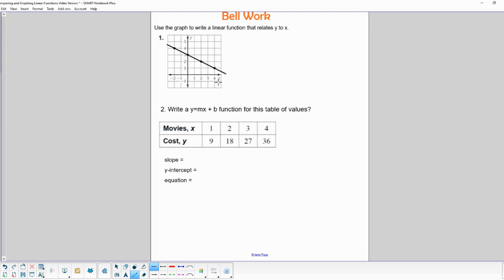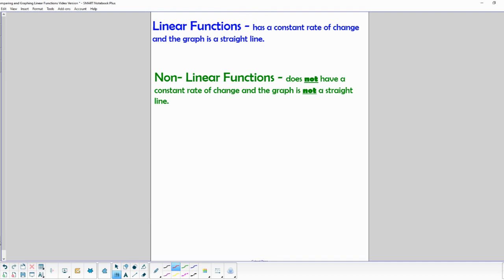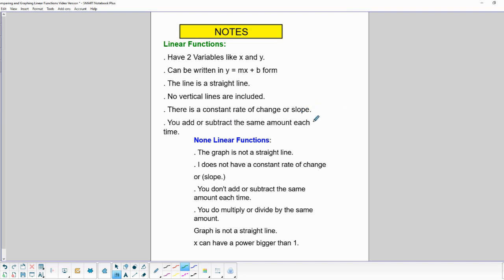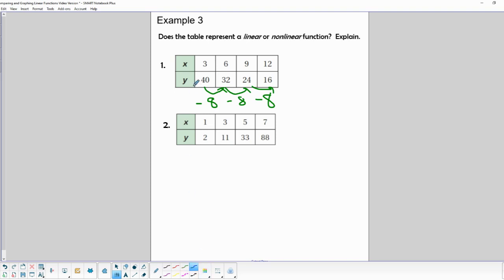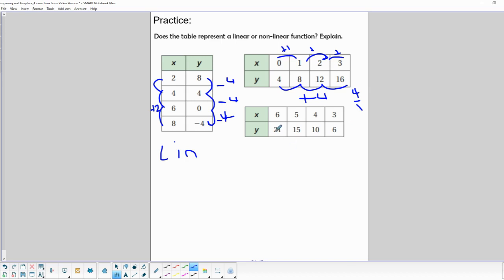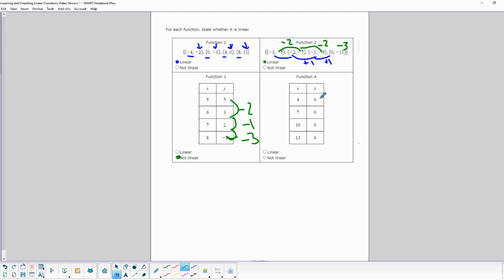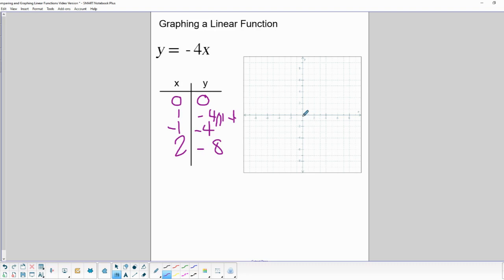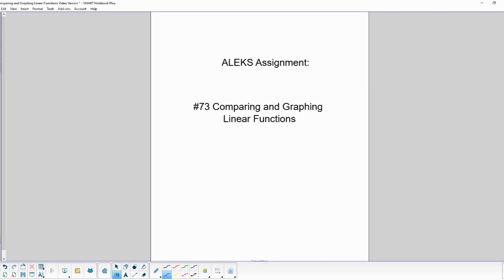Comparing and Graphing Linear Functions